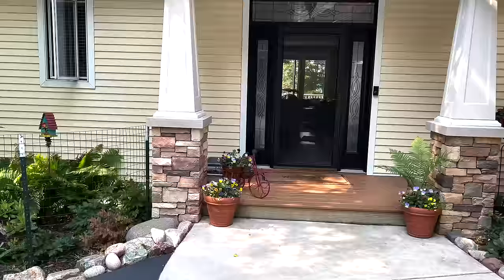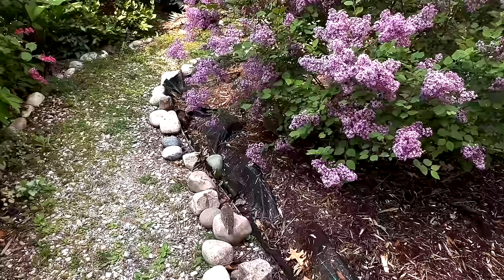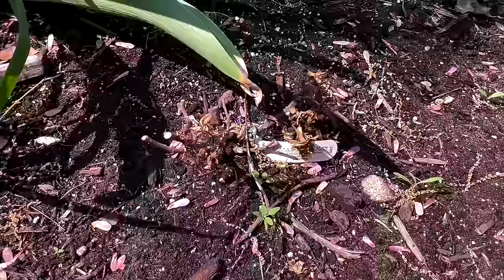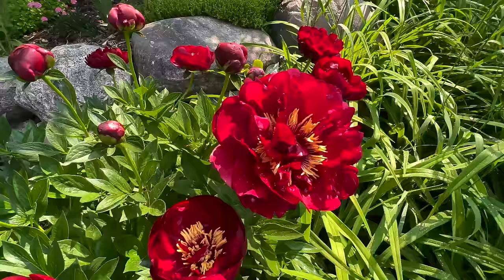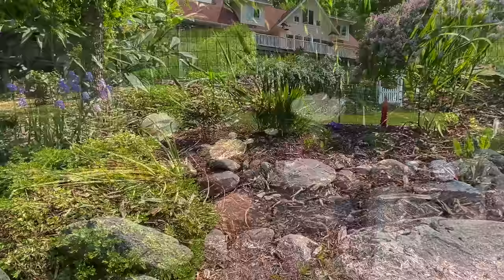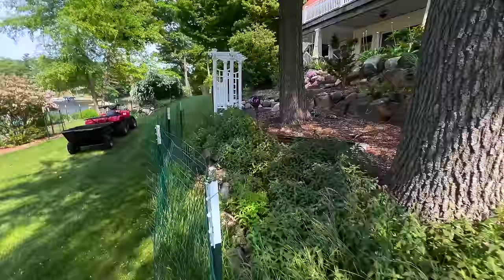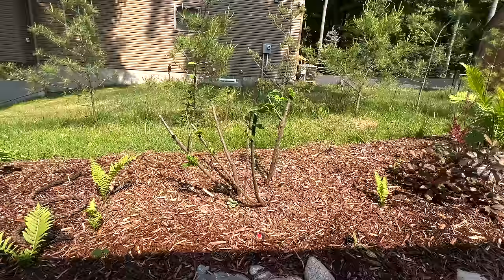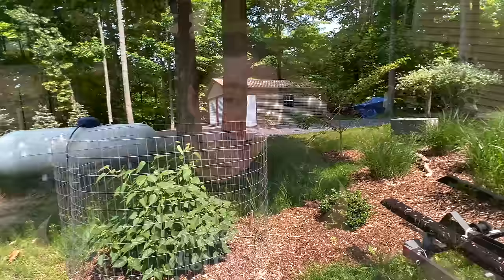Early June Cottage Garden Tour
It's time for my favorite garden tour of the year - the June Cottage Garden Tour! It's a long one, but June is such a magical time in the Cottage Garden, I had to pack it all in.

ABOUT WINDSOME COTTAGE GARDEN: Hi! I'm Hannah, welcome to Windsome Cottage Garden! On this channel we document  two gardens. The city garden is on an approximately 6300 square foot lot in an urban setting located in Zone 5b in West Michigan. The cottage garden is a little further north, but is a Zone 6 on Michigan’s west coast.